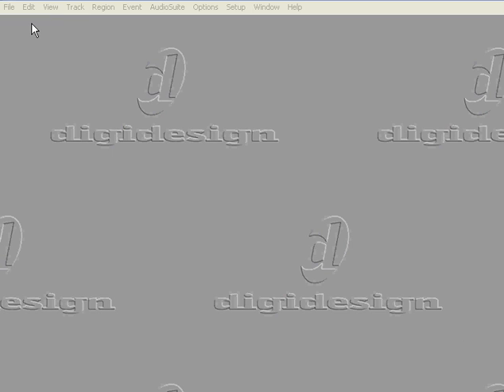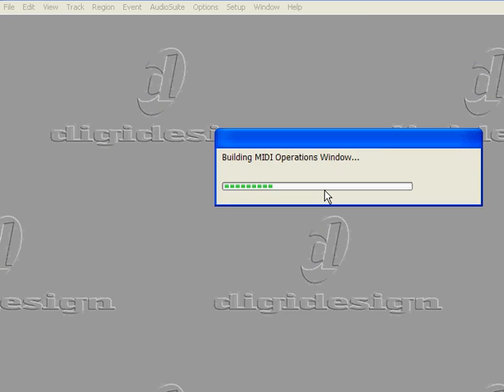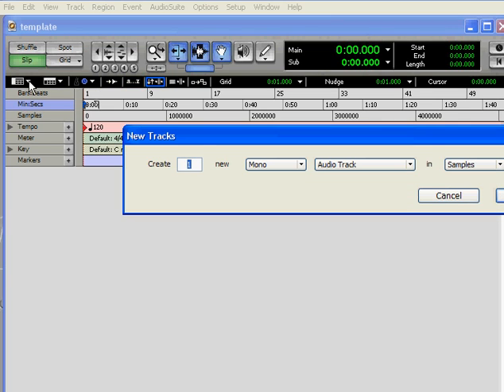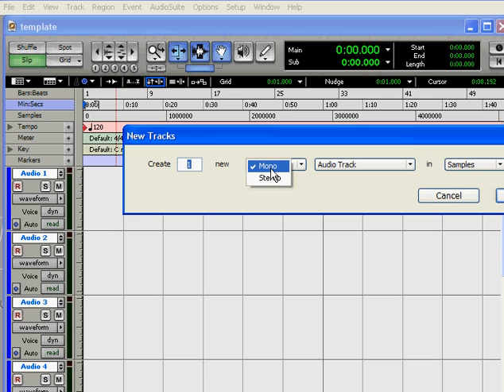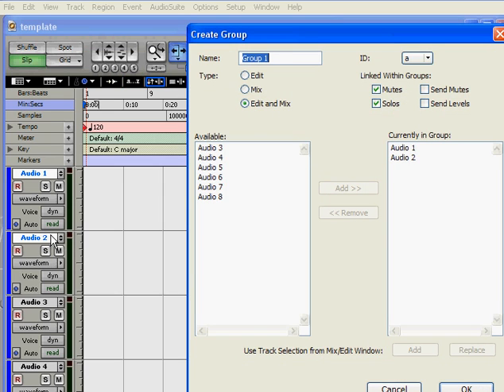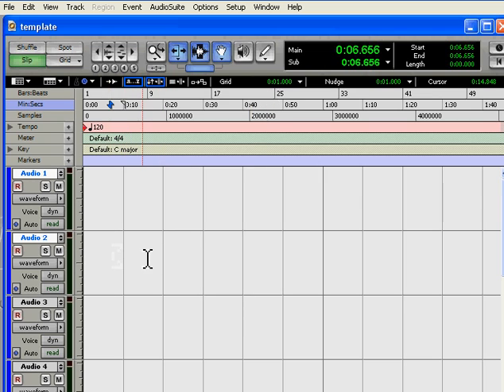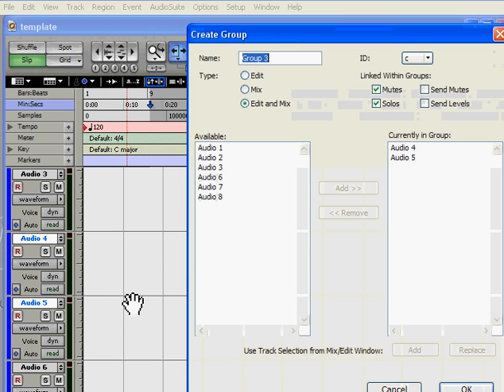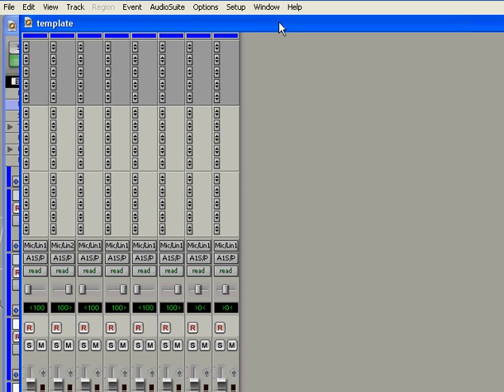Creating a pro tools template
Setting up a template session in pro-tools